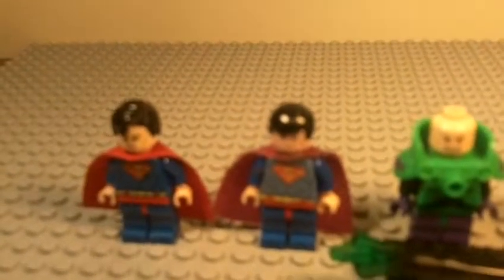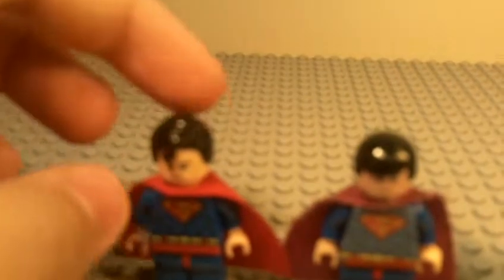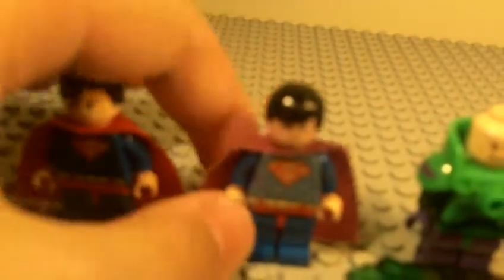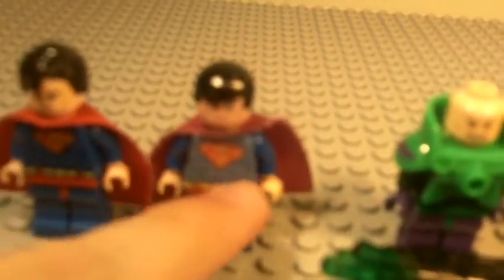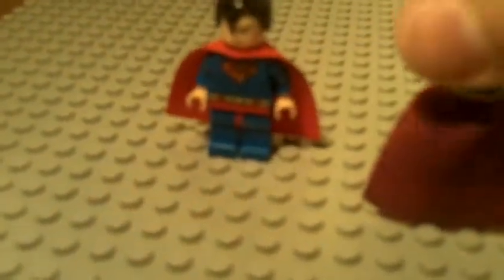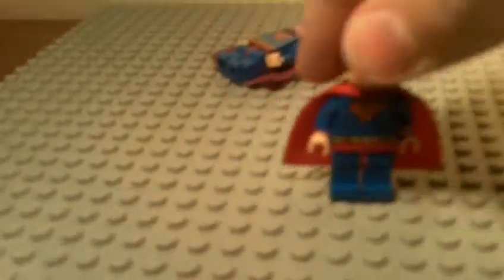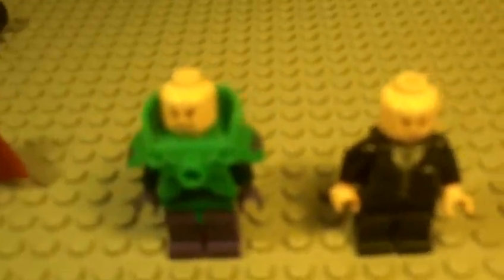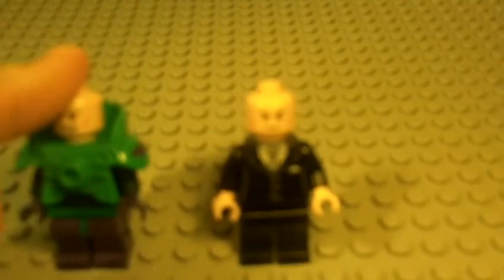comparing lego superman and lex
i compare my superman and lex minifigures